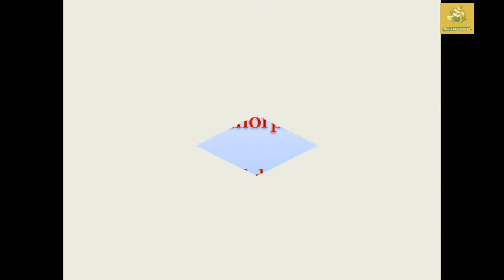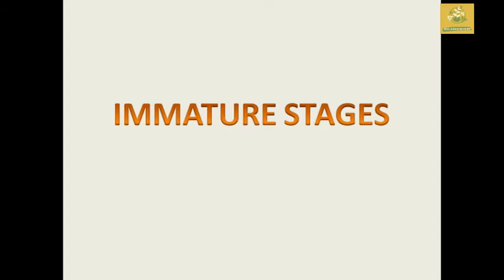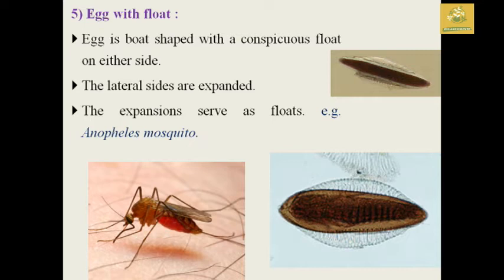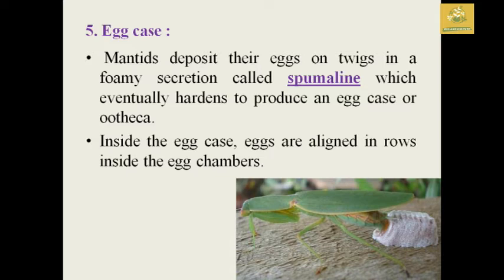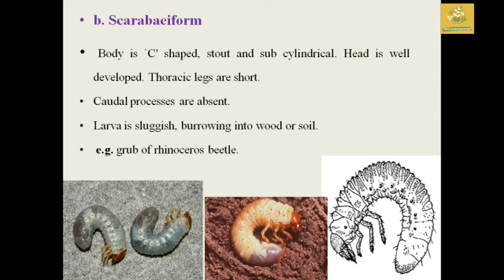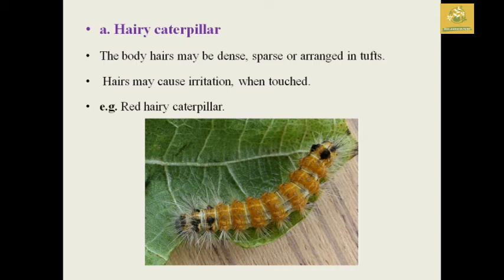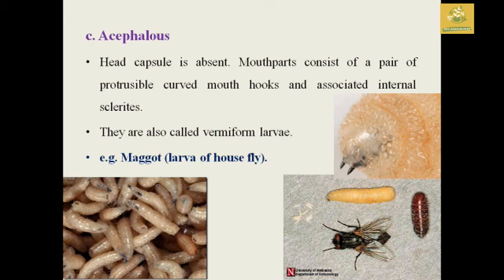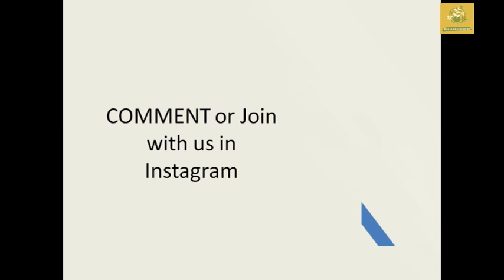Types of Metamorphosis in Insects